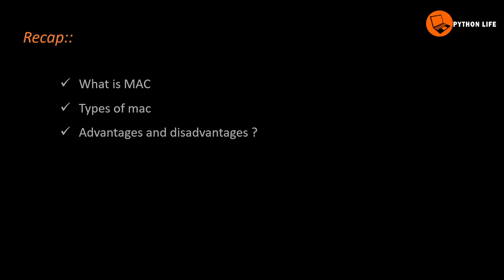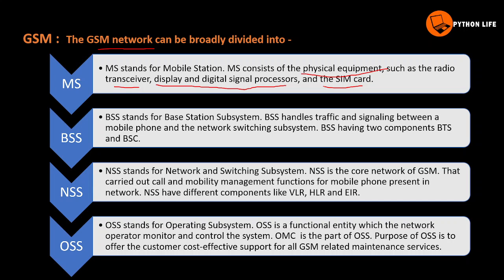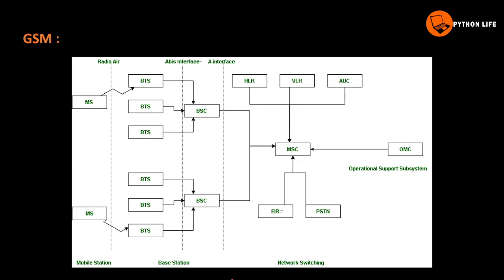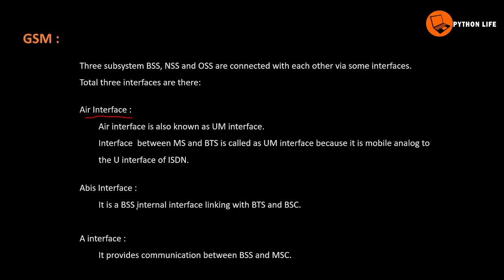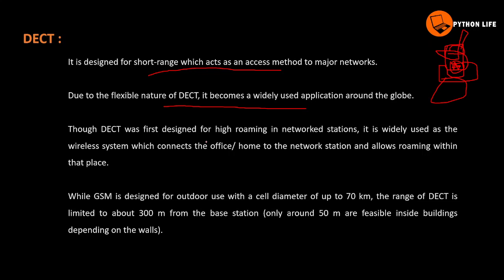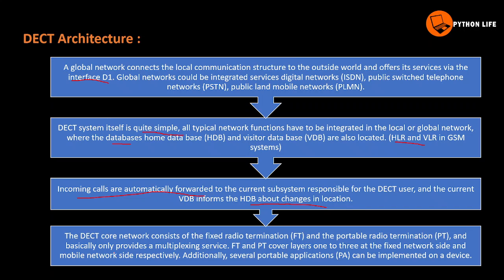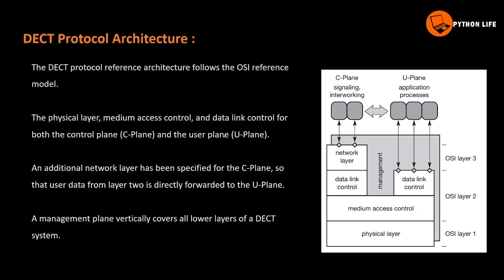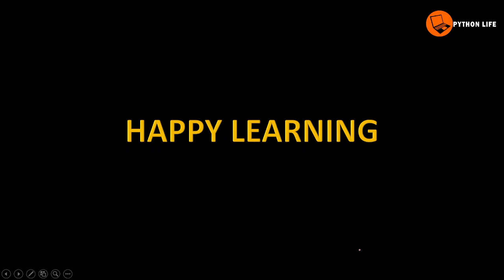Global System for Mobile Communication | GSM in Telugu | Mobile Computing